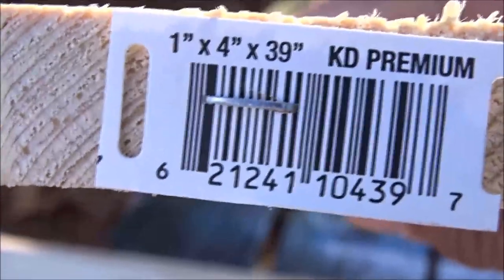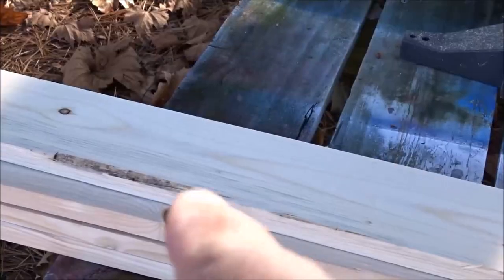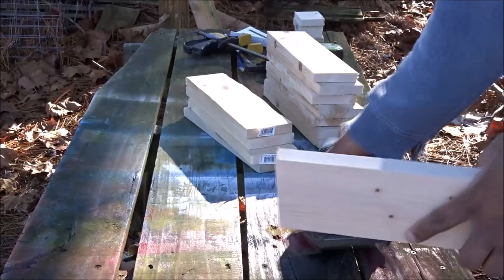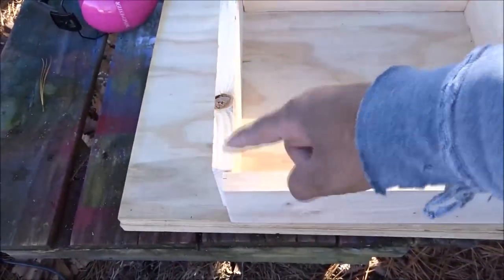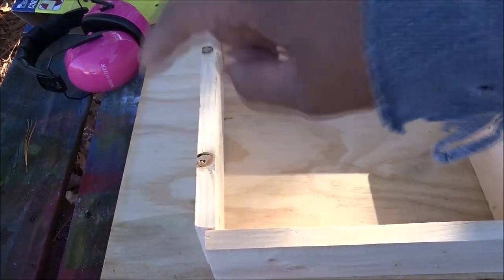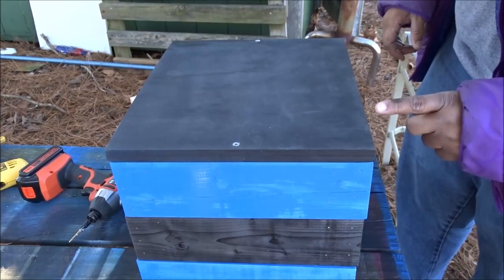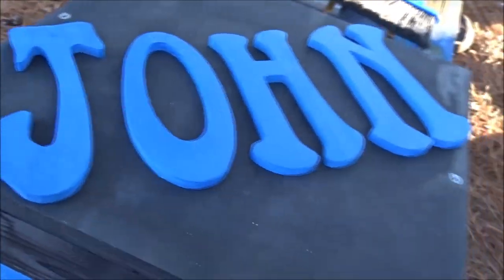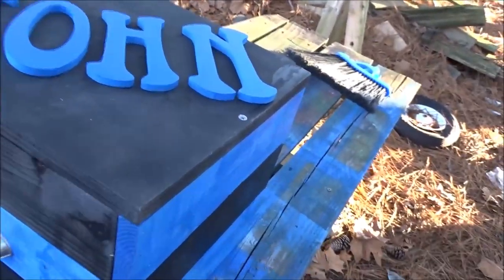DIY Man Crate -Carolina Panthers Theme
I made a gift crate for my brother it was his Christmas gift. He loves the Carolina Panthers so I used that as the theme for his gift crate